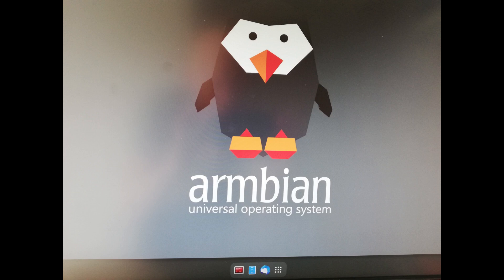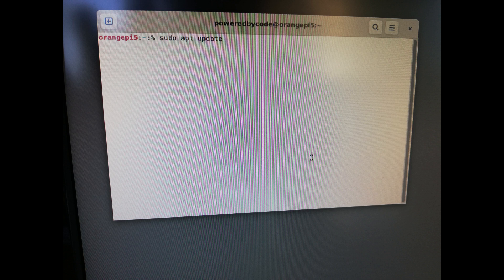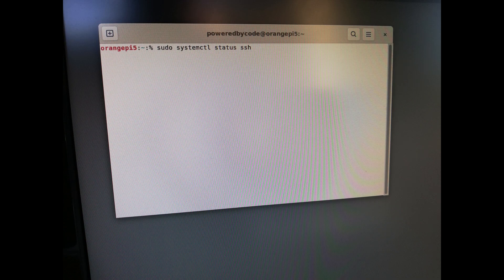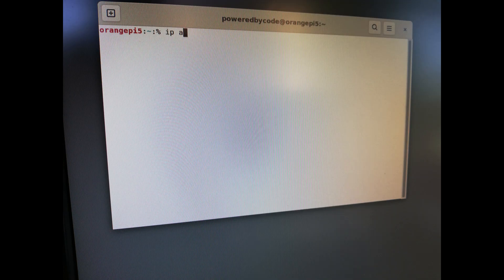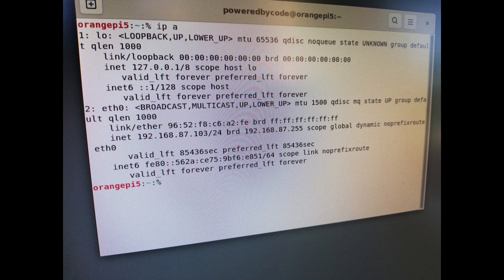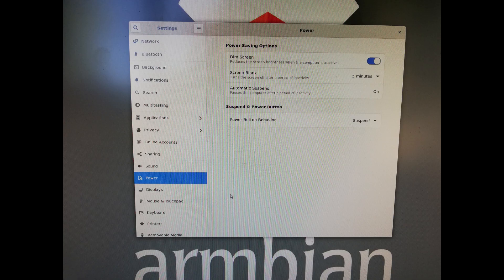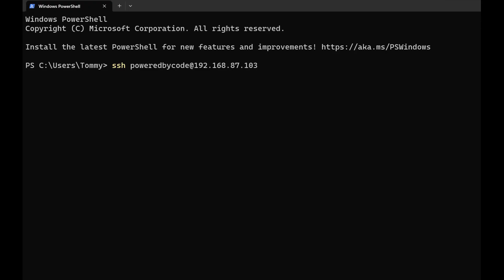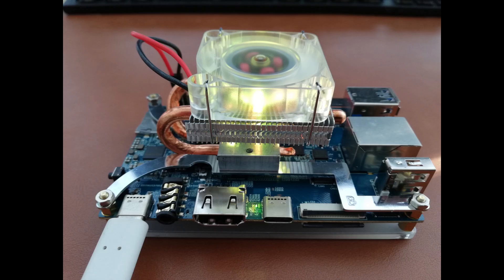How to connect to your Orange Pi 5 using secure shell (SSH)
In this video i will show you to connect to your Orange Pi 5 using secure shell (SSH)

Commands
sudo systemctl enable ssh
sudo systemctl start ssh
sudo systemctl status ssh
ip a
ssh username@ip address

TFT: GDHLKPI5RY2UIVF6TXRY5FW5XBXH7BPGGKVOHREVZUKEIMCD6EHQGSSX
ERG: 9emNzyWZ7o72RKRG2YGXdJacCGsh5Tez82VNTRBs7TSATErrZyC
VRSC: RCdXBieidGuXmK8Tw2gBoXWxi16UgqyKc7
DNX: XwnCGUjrWnVU5MU35CKnuGDvdJhwrQsb4QAixY3bC1p1Rd5nSSwvpvmjjAMj8JHa2sQyNmdRLmtzT9YN2Bmp2K5Y17xDWCG6D
NEXA: nexa:nqtsq5g5w0te38v8zx97nakx5kzmsrewq45lhge8j0lmd68r
RXD: 16RS6JCKwx2CqC2sV9f8ni1uovsJa4U9jJ
KAS: qz8lnhfskwnusg6f8mrfzfv69uzy59glww3nuh4sagxjf0e2579mxg5l0p835
ALPH: 1FMjgeb4ke5p6Ey2SYRi6ahj7Q2DYgzhVUa2ZDEp3sncC